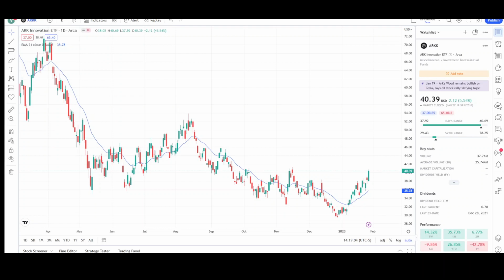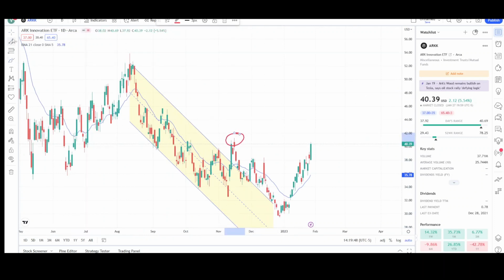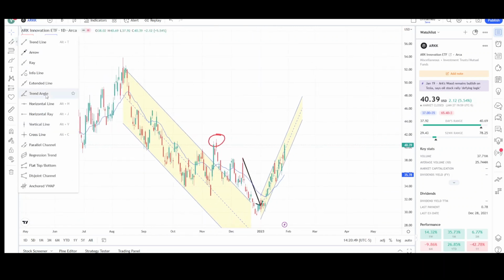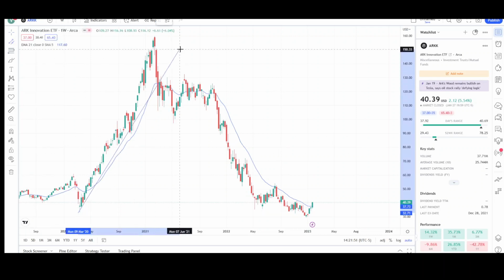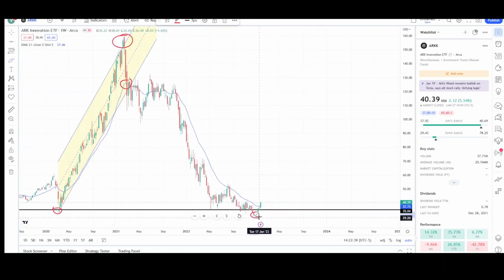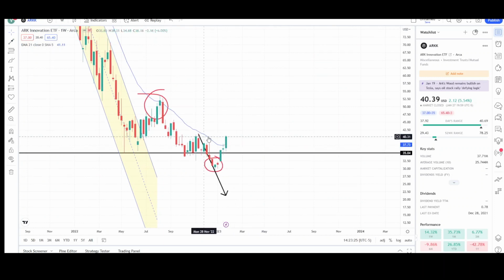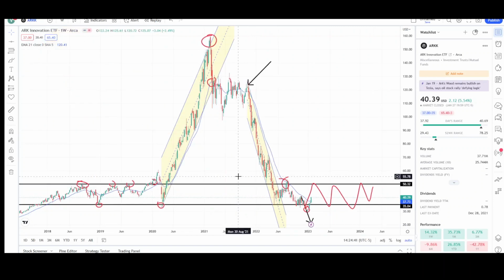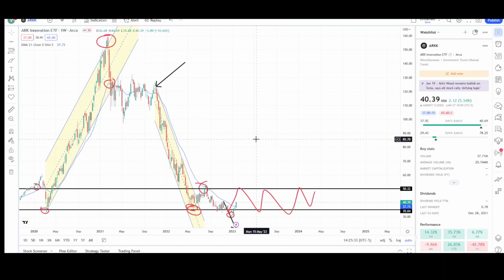MUST WATCH! ARK Innovation ETF (ARKK) | Price Predictions Using Technical Analysis.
Hello YouTube❗,

This is video number 613 on the channel. I will be doing a Technical Analysis breakdown for ARK Innovation ETF, with price targets.

-Vee Trades
Vee Trades Technical Analysis Membership is now live.